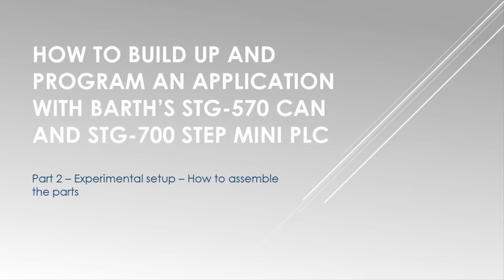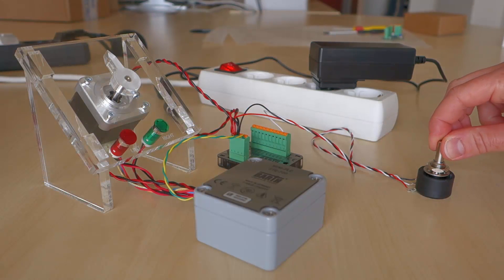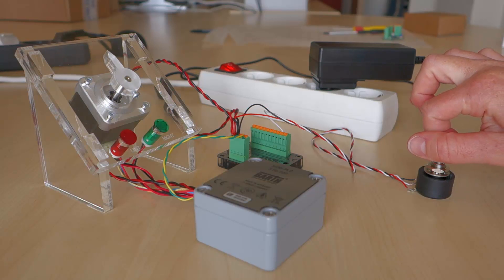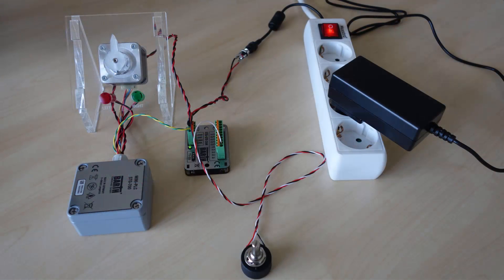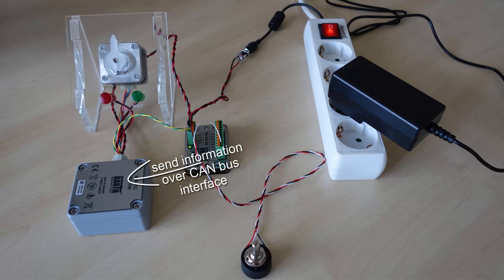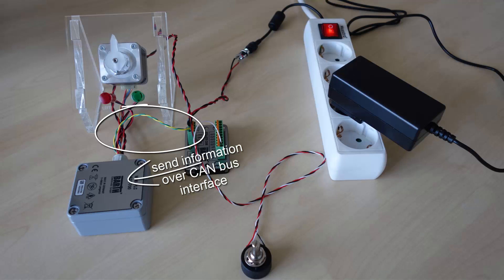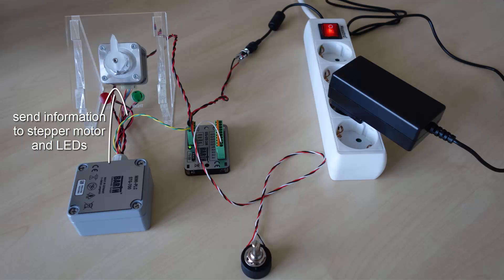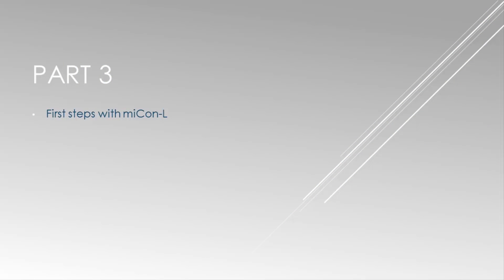Part 2: Experimental setup – How to assemble the parts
This video tutorial contains 5 steps which explain how to build up a simple application with standard components from the RS store, plus the new STG-700 STEP and STG-570 CAN from Barth Elektronik. The idea is to use the STG-570 CAN - which can be considered as the smallest industrial logic controller available on the market - to communicate via CAN bus with the STG-700 STEP. The STG-700 STEP has a dedicated output to directly control a bipolar stepper motor plus four power outputs (up to 1.5 A) to control peripheral devices. The tutorial will also show how to connect a stepper motor to the STG-700 STEP plus some LED indicators to visualise the status of the application.